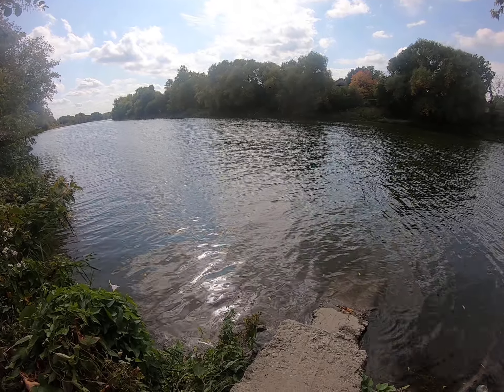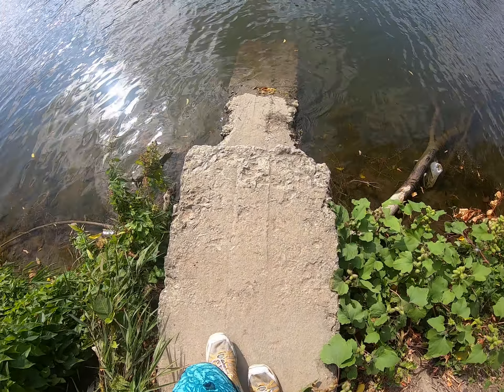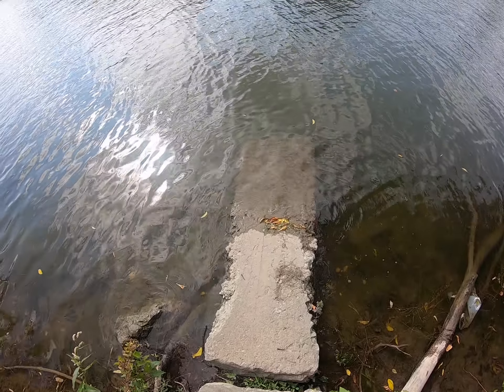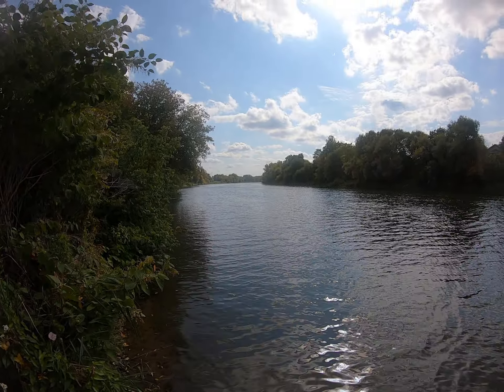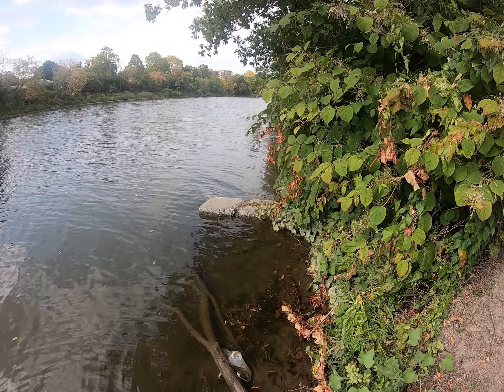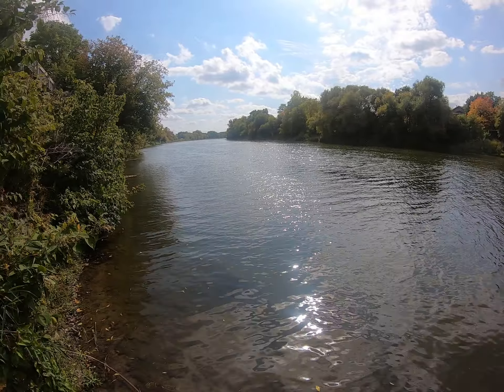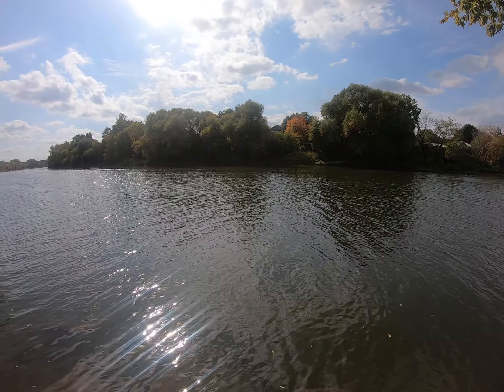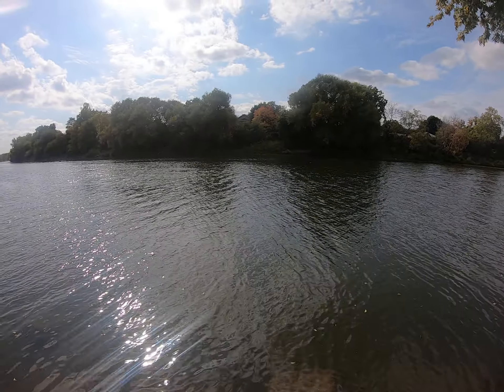Melted Red Brick Building 1; Video2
Tara aka TJ Marie in Cambridge, Ontario, Canada. In the Galt area show some remains of melted buildings along the Grand River.

For more info on the melted red brick buildings check out Jerry 's documentary When The Buildings Cried from the youtube channel When The Buildings Cried